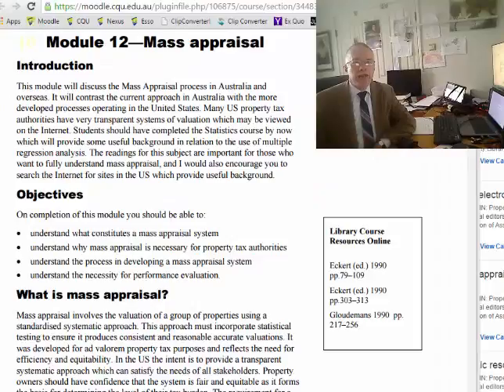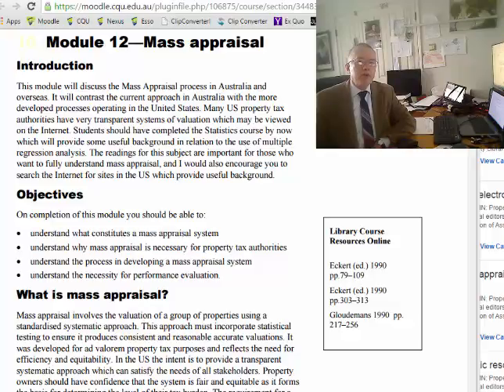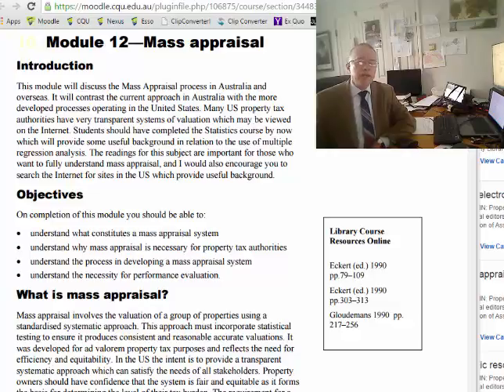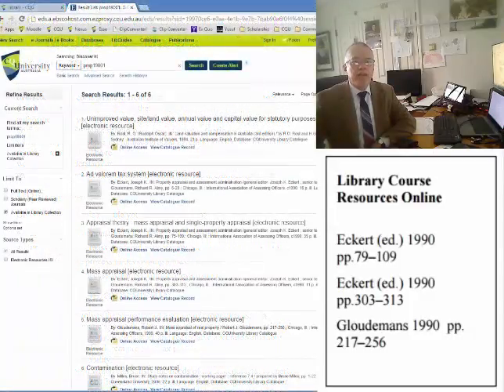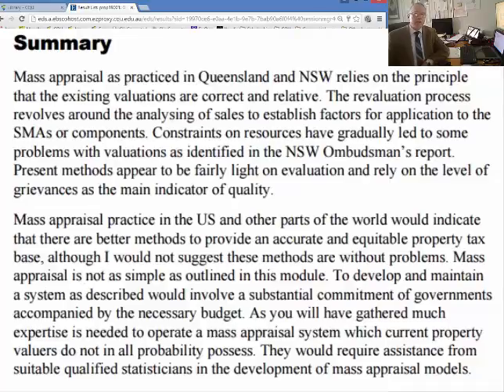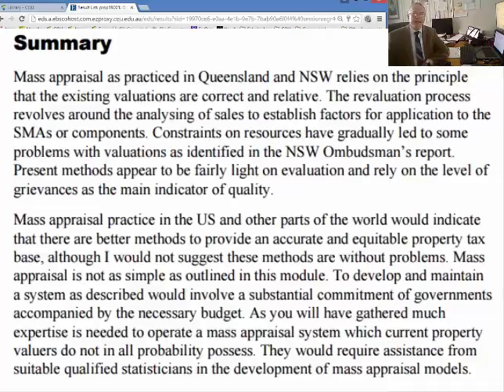Statutory valuation 12: Mass Appraisal